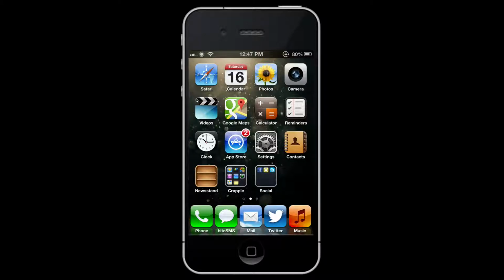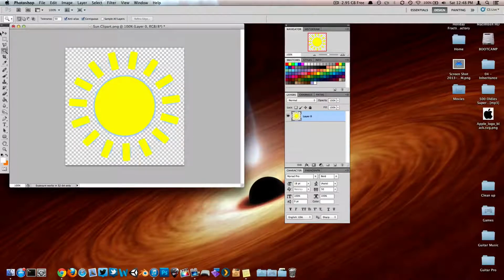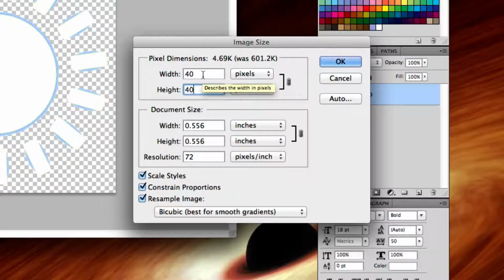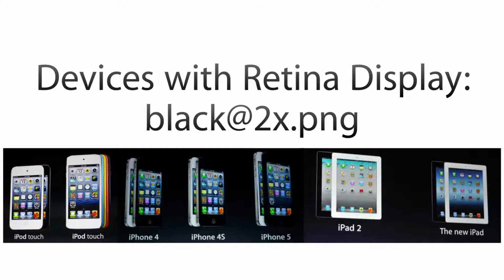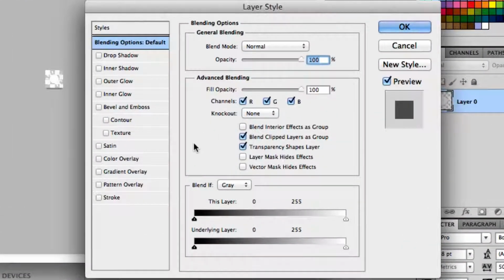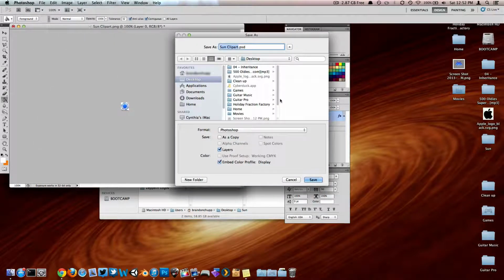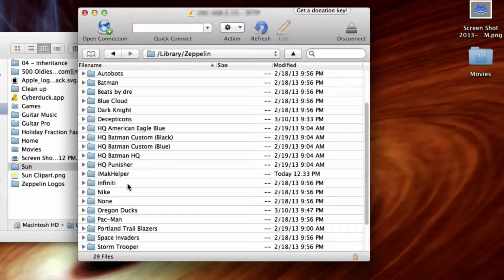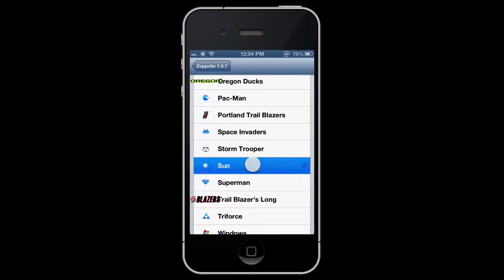How to Make Custom Zeppelin Logos for iPhone or iPod (HD)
Every wanted to make a custom carrier logo picture? Now you can!
The file names:
black.png
etched.png
silver-alt1.png
silver.png

The blue color shades:
0038e3
47a5ff